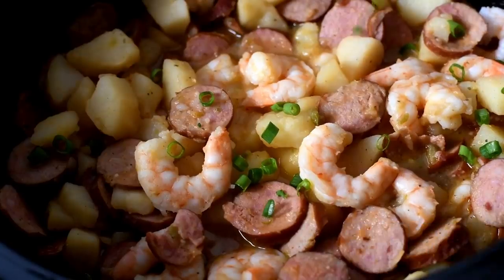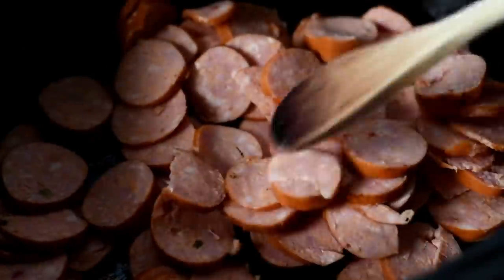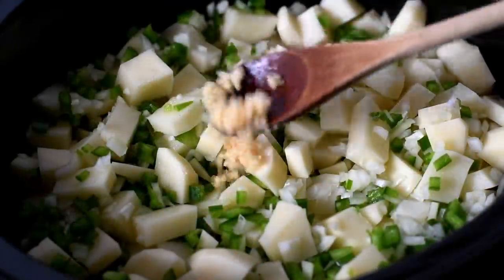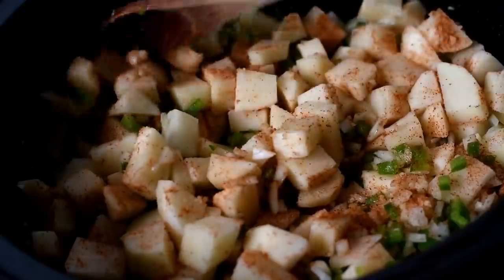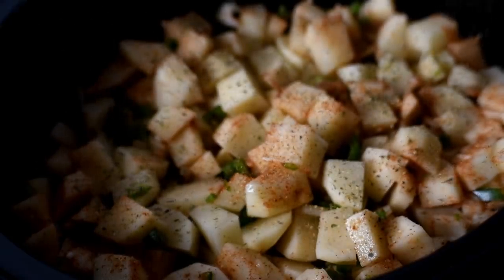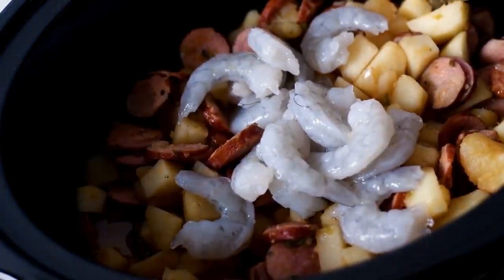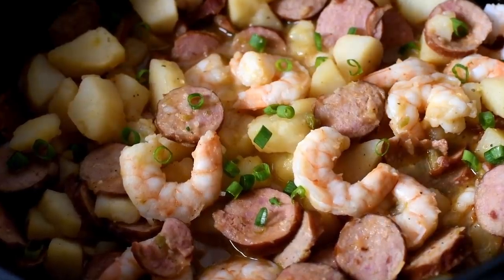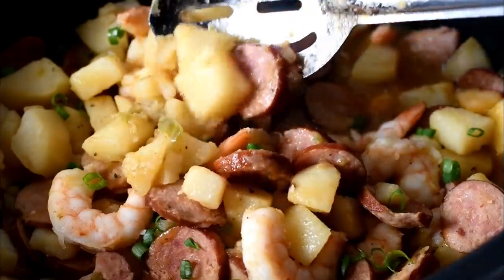CROCKPOT CAJUN STYLE SMOTHERED POTATOES WITH SAUSAGE AND SHRIMP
Hey Cookies! Look, go ahead and thank ya girl now for this recipe! The smell alone is too good! If you’re a sinus sufferer, make this stuff! It will definitely clear your nasal passages and fill your belly! Simple ingredients, simpler instructions! Get this in your slow cooker ASAP!